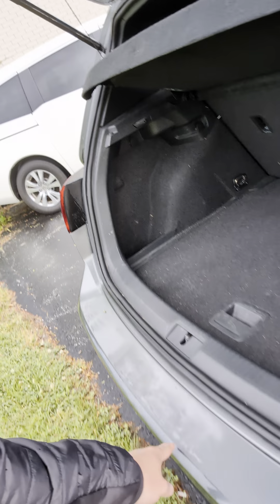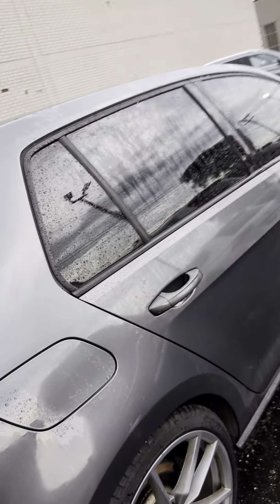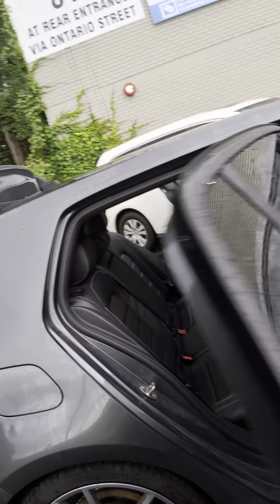June 29, 2024